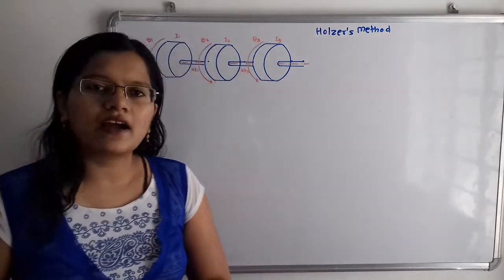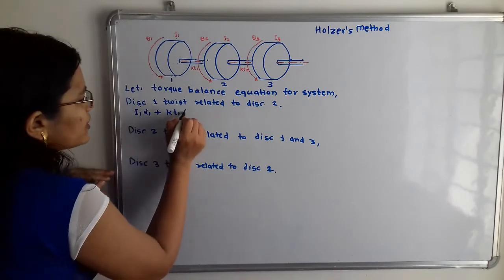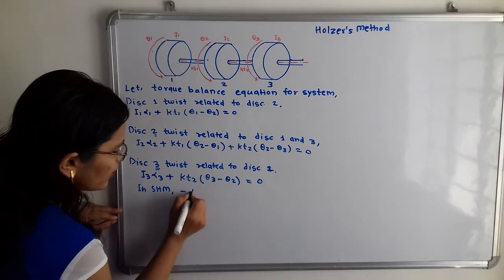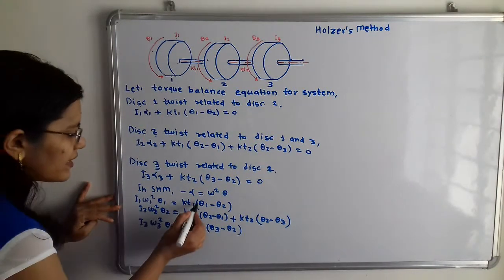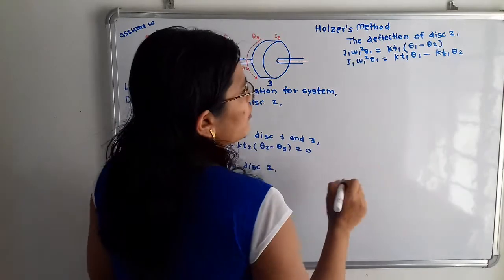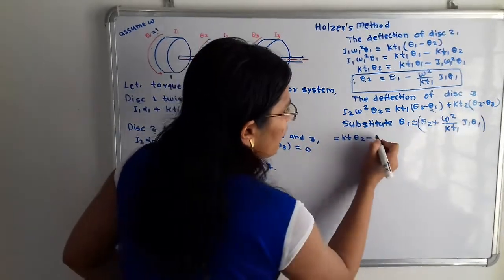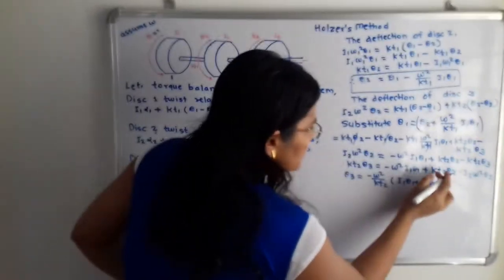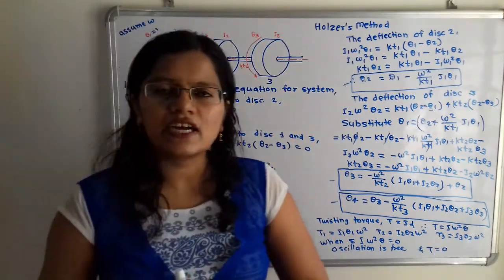Holzer's method / Natural frequency for torsional system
When there are several discs rotating on same shaft then Holzer method is used to find out natural frequency. It is applicable for torsional system.